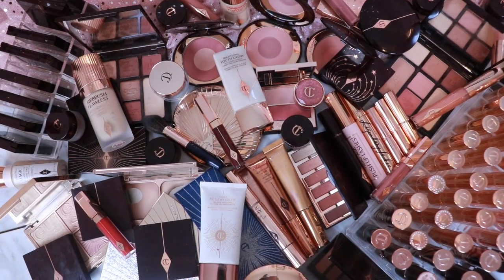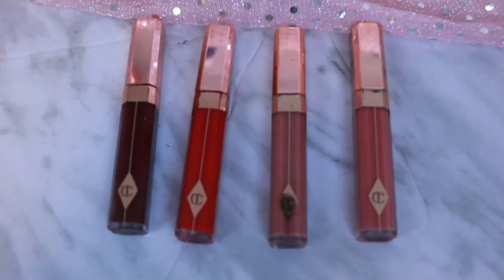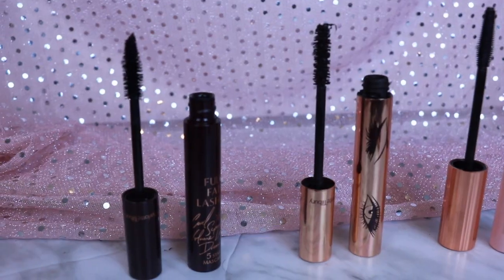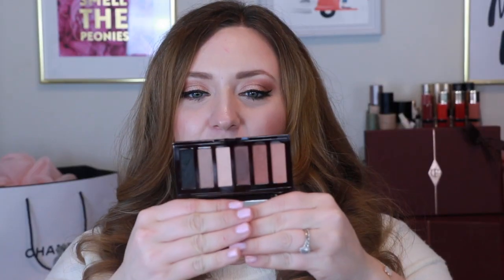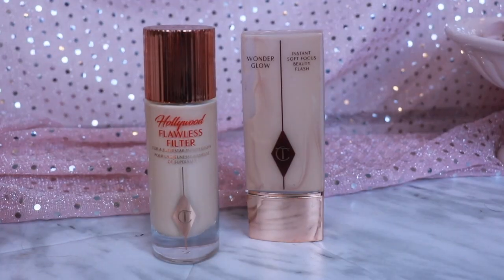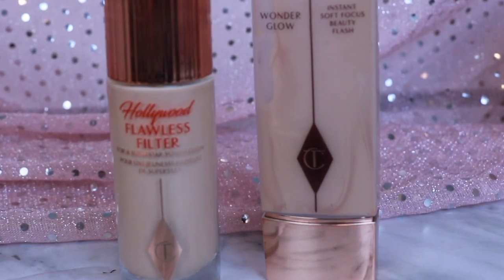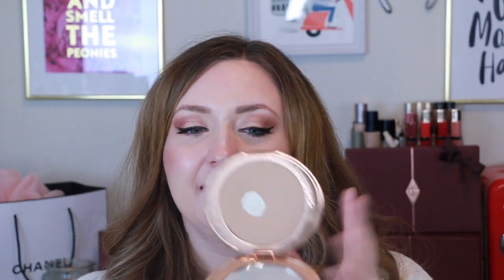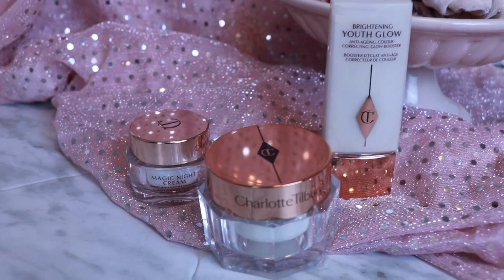My MASSIVE Charlotte Tilbury Collection BEST and WORST + Speed Reviews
Hello my friends! Today I am so so so excited to be sharing with you a video that I have been thinking about for a *long time*. Today I am sharing my entire Charlotte Tilbury Collection with you! The best... the worst, with speed reviews of everything!

Chapters: (The easiest way to watch my SPEED REVIEWS)

00:00 Introduction
02:43 Lipsticks (Special Focus on JK Magic, American Sweetheart, Super You, Very Victoria, Pillow Talk, So Marilyn, Amazing Amal, Red Carpet Red and Bitch Perfect)
06:15 Superstar Lips (Pillow Talk, Lucky Diamonds, Pillow Talk Diamonds)
07:34 Lip Lustures (lip glosses) (Sweet Stiletto, Red Vixen, Pillow Talk and Unleash Me)
09:17 Latex Love (Belle du Soir and Video Vixen)
09:43 Collagen Lip Bath
10:28 Hollywood Lips (matte liquid lipsticks)
11:45 Jewel Lip Gloss (Pillow Talk)
12:49 Lip Cheat (lip liners) (Pillow Talk, Pillow Talk 2 Iconic Nude, Savage Rose)
Lip Glosses & Lip Liners
14:21 Mascara (Big Fat Lashes, Pillow Talk Push Up Lashes!, Legendary Lashes Volume 2)
16:54 Eyeliners (Including The Classic Rock n’ Kohl and Feline Flick)
19:36 Eyeshadow
20:04 Instant Eye Palettes (Pillow Talk, Starry Eyes to Hypnotize, Bejewelled Eyes to Hypnotise)
20:55 Easy Eye Palettes (Charlotte Darling, Super Nudes - 6 pan palettes)
21:19 Eyeshadow Quads (Special Focus on Star Aura, Fire Rose, Bella Sofia, Exagger-Eyes, Queen of Glow)
24:20 Cream Shadows - Eyes to Mesmerize & Jewel Pot
28:32 Instant Look In A Palette
30:50 Primers (Wonder Glow and Hollywood Flawless Filter)
33:36 Foundations (Unisex Healthy Glow, Light Wonder, Magic Foundation, Airbrush Flawless Filter)
39:50 Magic Concealer
41:03 Airbrush Flawless Finish Powder
41:46 Bronzer (Airbrush Bronzer, Filmstar Bronze and Glow, Glowgasm Palette)
46:45 Beauty Light Wands (Pillow Talk, Spotlight, Goldgasm)
48:03 Cream Blush (Seduce Blush Pretty Youth Glow Filter)
48:52 Cheek to Chic (Powder Blush) (Pillow Talk, First Love, Pillow Talk Intense, Love Drug, Ecstasy, Walk of No Shame)
51:03 Magic Cream
52:19 Magic Cream Night
52:51 Magic Eye Cream
53:06 Magic Serum
53:27 Spa In a Jar Duo (Cleanser and Scrub)
55:15 Instant Magical Facial Dry Sheet Mask
55:51 Brushes
56:12 Scent of a Dream Perfume
56:63 Conclusion

Hong Kong

Nail Polish I Am Wearing: Sally Hansen "Shell We Dance" at home gel manicure kit

Jewellery I Am Wearing: Vintage gold (costume) earrings from North East Vintage (she has the best stuff! Have purchased several times)
Necklaces: Mejuri Herringbone Gold (vermeil) necklace, Taurus necklace